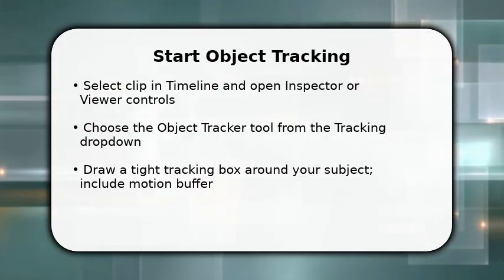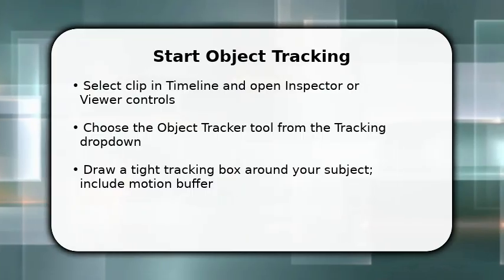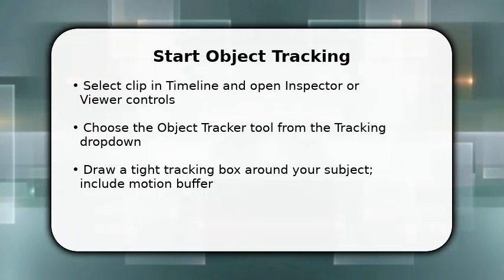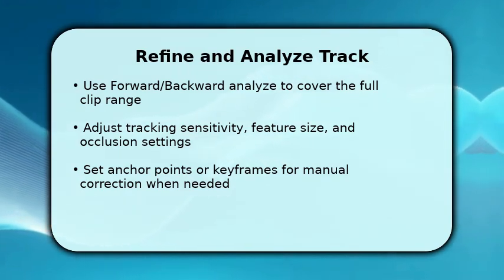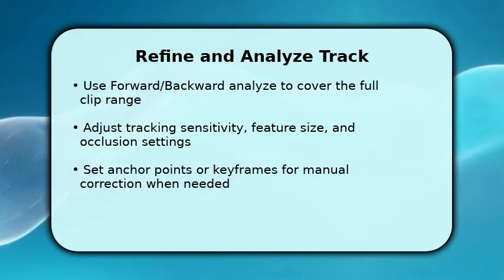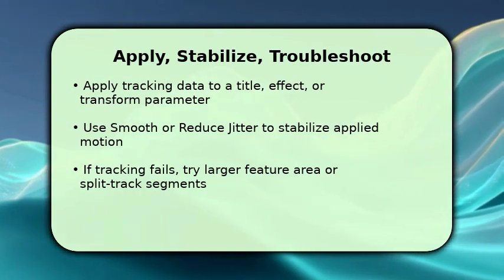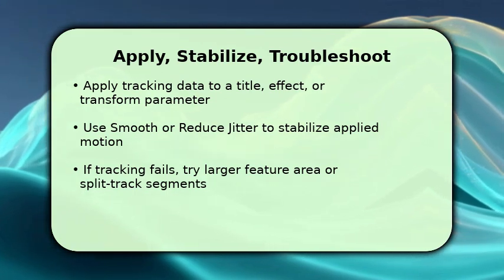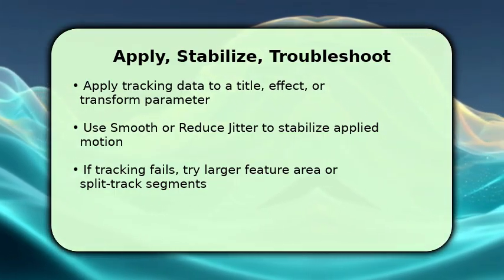How to Use Object Tracker in Final Cut Pro (updated)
How to Use Object Tracker in Final Cut Pro (updated) | 🔒 Surfshark VPN Deal — Stay private and secure. $1.99/mo + 3 Months Free ▸

Learn the ins and outs of using object tracking in Final Cut Pro with our latest tutorial. Discover how to stabilize your footage, follow moving subjects seamlessly across cuts, and enhance your video editing skills for professional results.

Final Cut Pro, object tracker, video editing, stabilization, cutting transitions, moving subject tracking, post-production techniques, Adobe Premiere Pro comparison, film production workflow, media stabilizer software